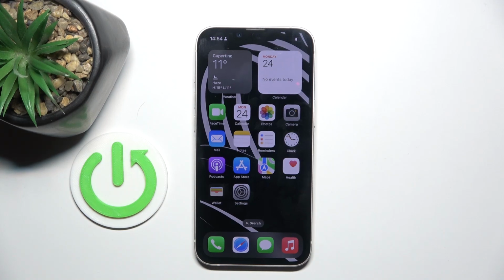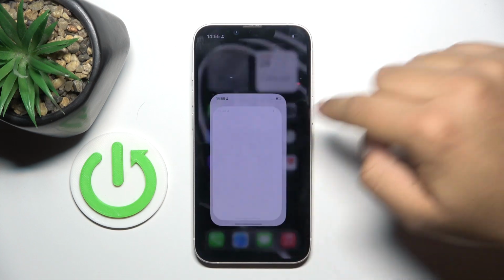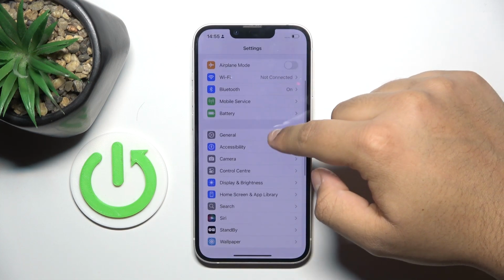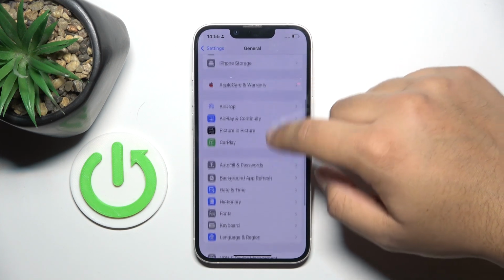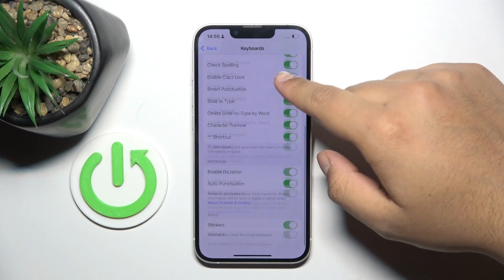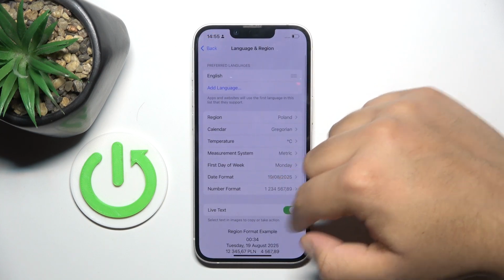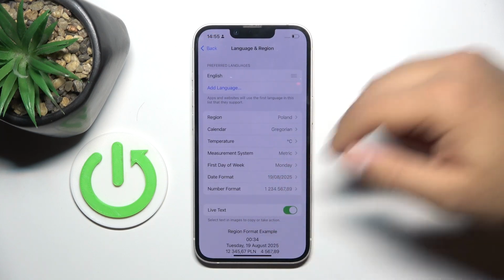How to Use Live Text on iPhone 16e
In this video, we’ll show you how to use the Live Text feature on your iPhone 16e. Live Text lets you interact with text in your photos, screenshots, and even paused video frames, making it easy to copy, paste, or look up information. Follow this simple guide to unlock the power of Live Text and make your iPhone experience even more efficient.

How to Activate Live Text on iPhone 16e?
How to Use Text in Photos on iPhone 16e?
How to Enable Live Text Feature on iPhone 16e?
How to Interact with Text in Images on iPhone 16e?